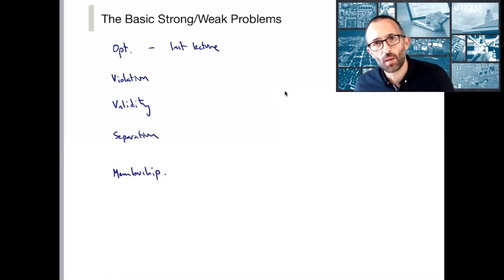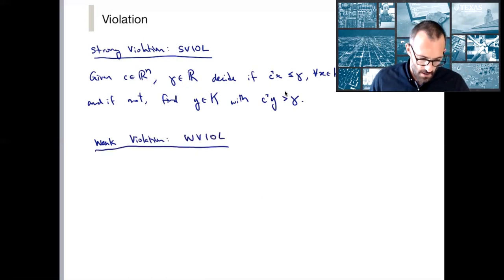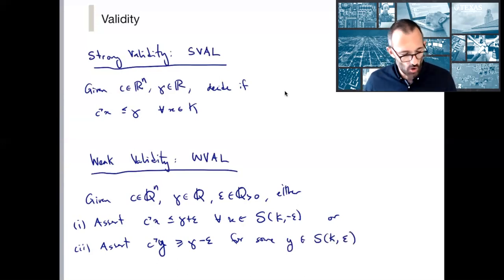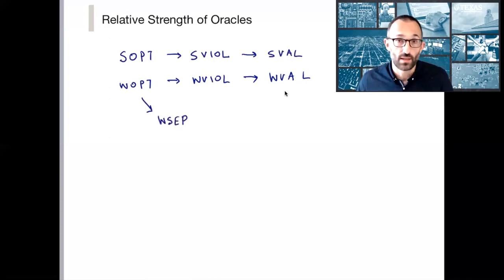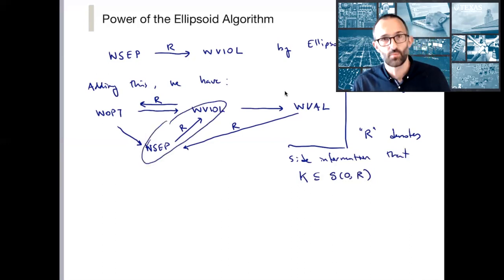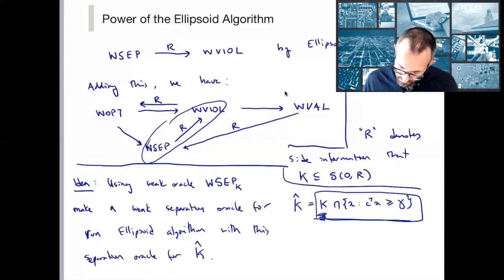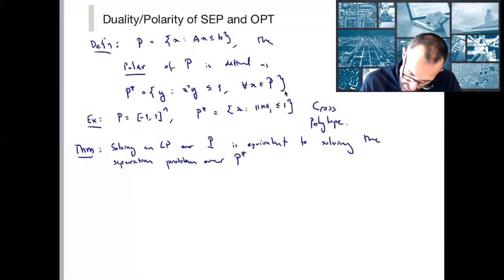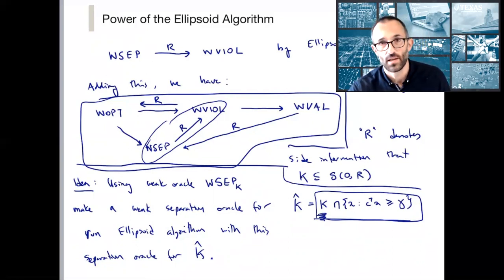5.5 Strong and Weak Oracles, Part II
In this lecture we use the Ellipsoid algorithm to prove the (qualified) equivalence between the four oracles given in the previous lecture.